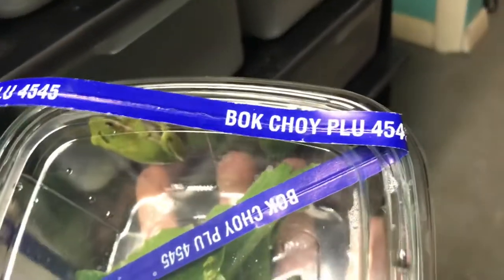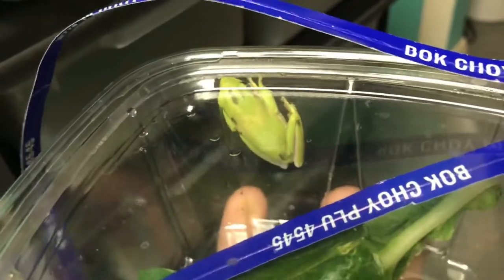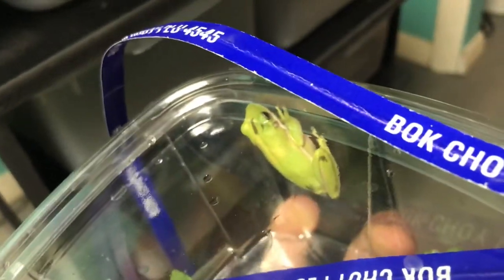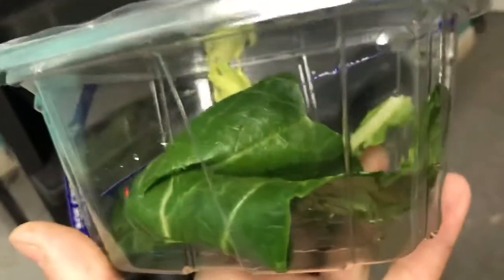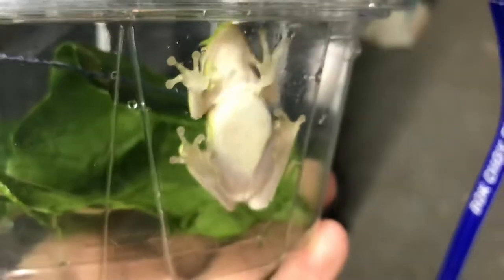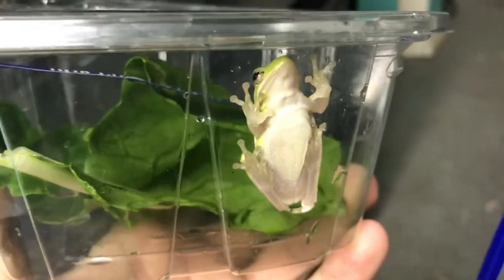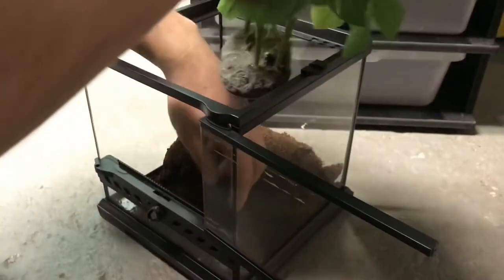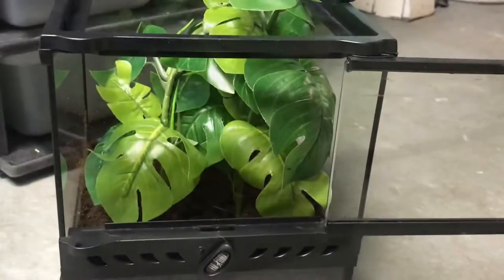Green Tree Frog found inside Connecticut ShopRite Veggie container in the middle of winter!?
A buddy of mine found a Green Tree Frog inside of a veggie container at shop right. We personally don’t keep frogs but are learning how to take of our new green friend!